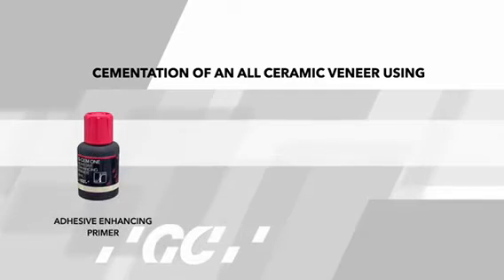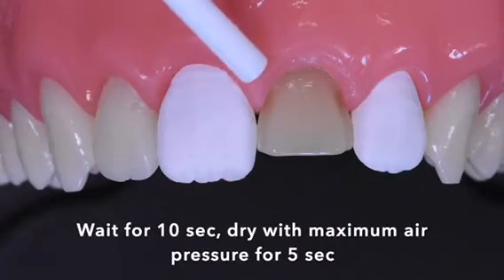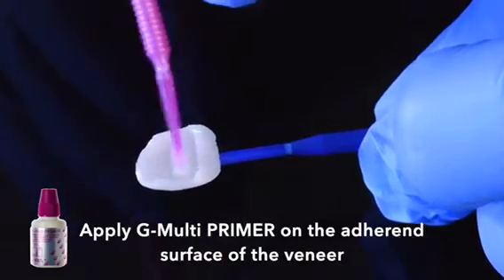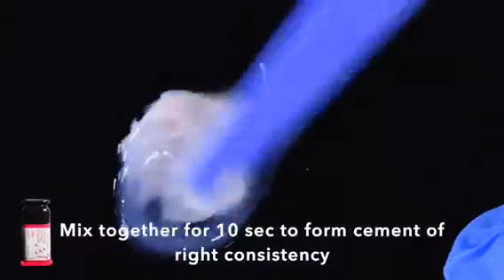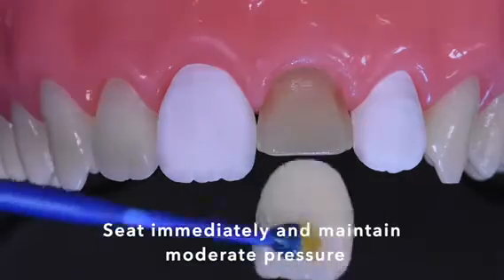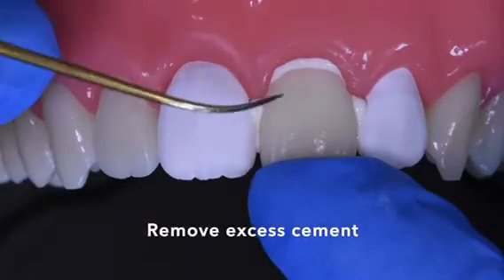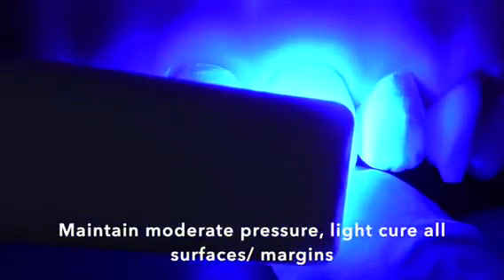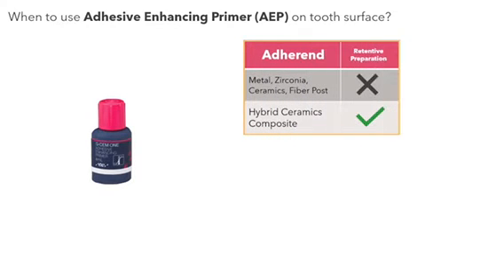Cementation of an all ceramic veneer with G-CEM ONE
Cementation of an all ceramic veneer using G-CEM ONE Paste Pak, G-CEM ONE Adhesive Enhancing Primer and G-Multi Primer.

G-CEM ONE in Paste Pak - GC’s new self-adhesive resin cement. The ONE that simplifies all cementation procedures.

O - Outstanding Universal Performance
N - Next Gen Cementation
E - Enhanced Adhesion

Utilization of the Adhesion Enhancing Primer (AEP) and its GC Touch Cure feature can facilitate accelerated chemical curing of the cement to ensure bonding.